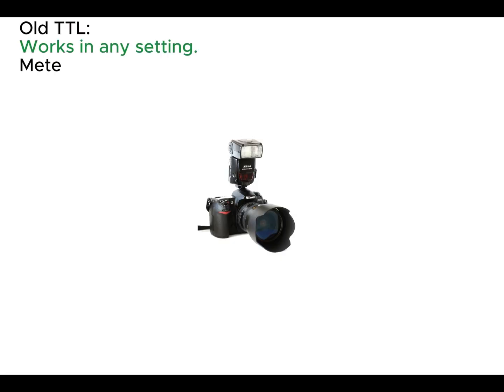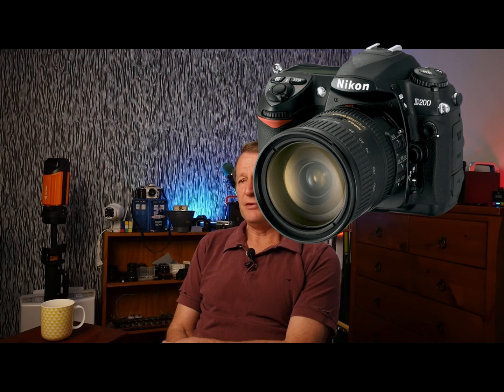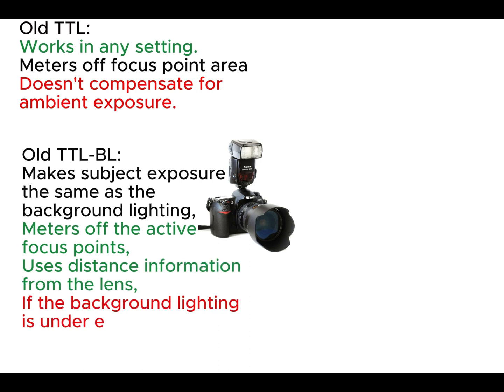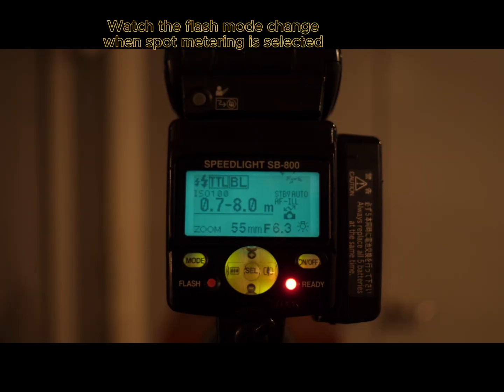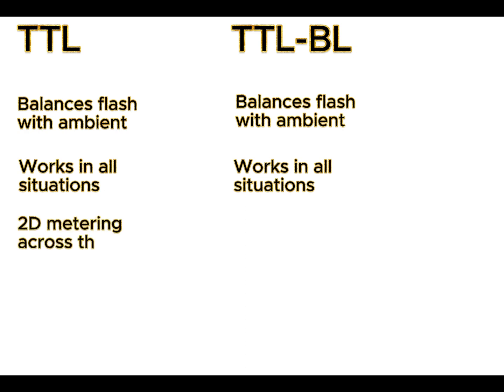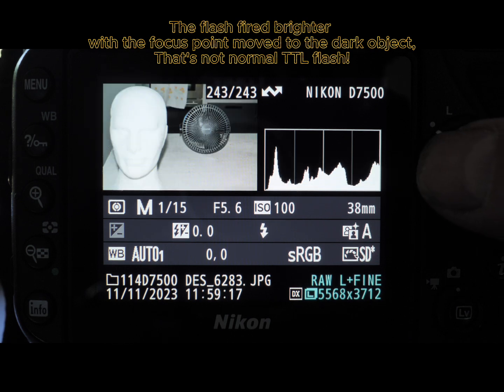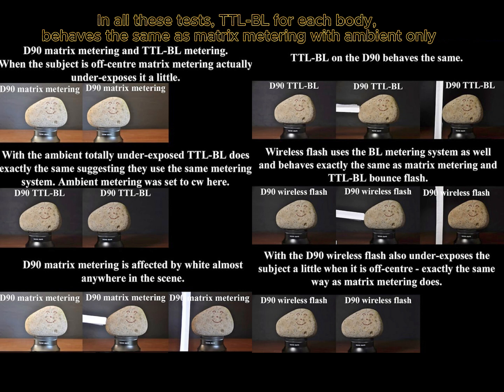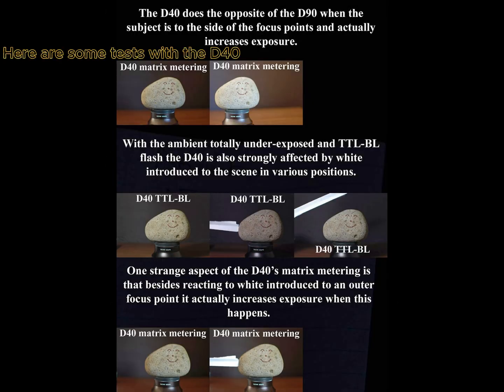Nikon TTL vs TTL BL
My analysis of Nikon TTL and TTL-BL flash and how both systems meter. I compare Nikon TTL and Nikon TTL-BL to show how they are similar and how they differ. I do actual tests to demonstrate these differences and similarities.